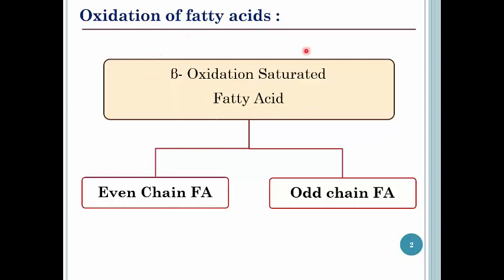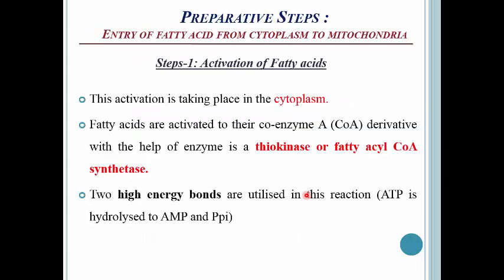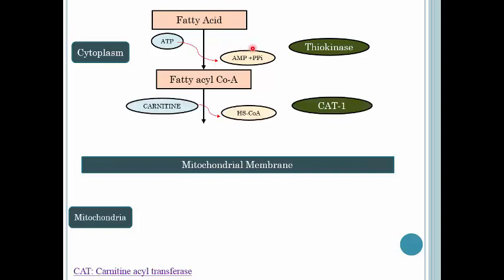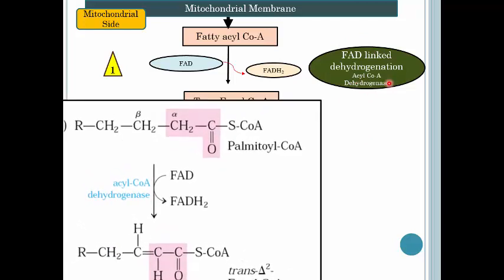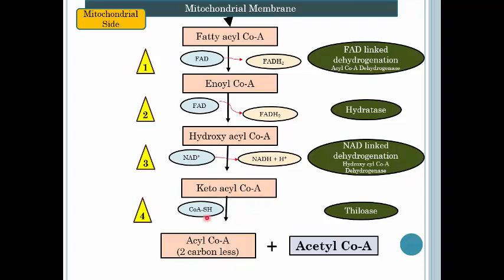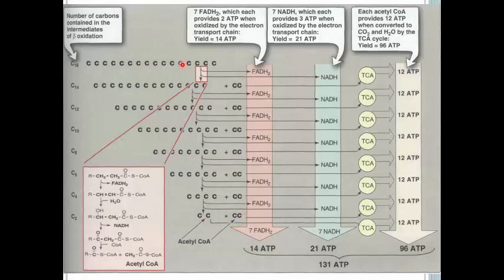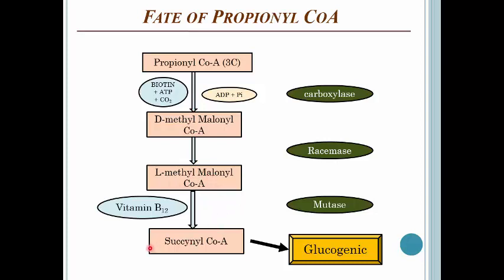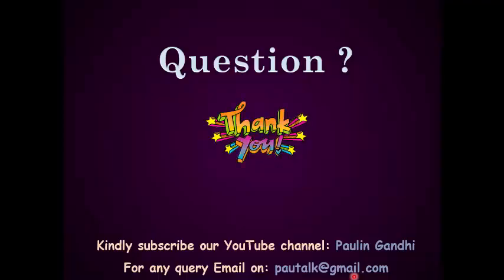Know how you get energy from Fatty acids? (Beta oxidation of fatty acids - Lipid Metabolism)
This video explains how we get energy from the fatty acids. It also explains clinical conditions related to oxidation. It is made in a way which will be easy to understand and remember to all.
This video is very helpful to undergraduates Medical, paramedical students of MBBS, BDS, BPT, DMLTs also to the students appearing for the entrance examinations and Postgraduates students.
Kindly give your feedback.
My YouTube Channel: Paulin Gandhi (MedicalBiochemistry by Dr. PaulinGandhi#)